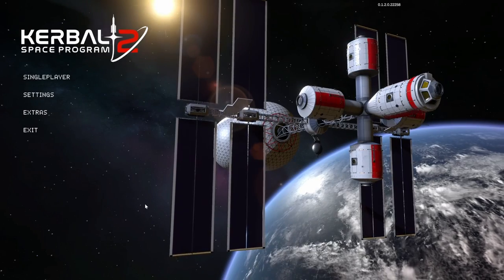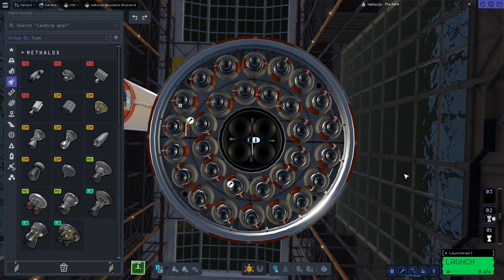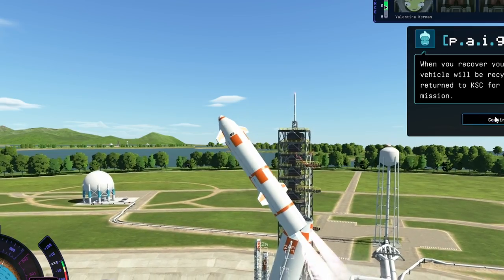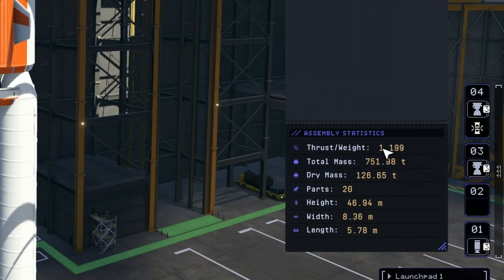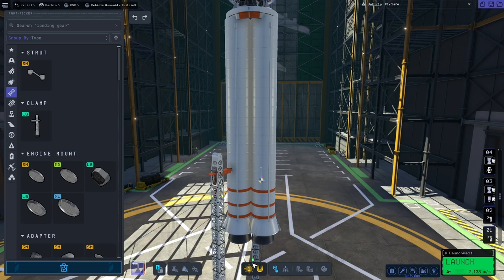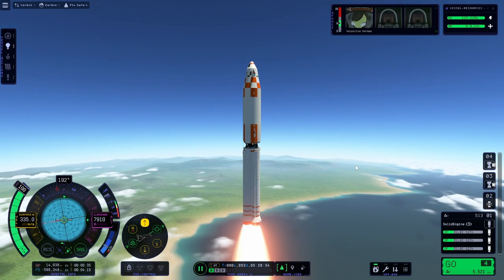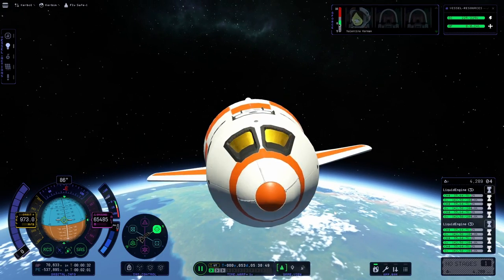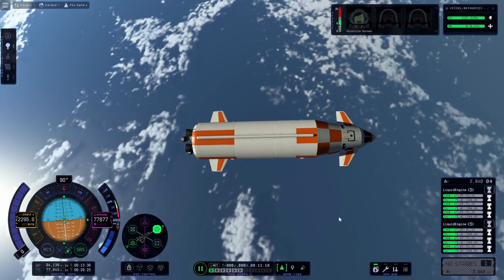Launching the SPACEX STARSHIP to Orbit in Kerbal Space Program 2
The only thing Elon made cool was big rockets and funny electric cars. Now I'm going to fly a STARSHIP into ORBIT!

KERBAL SPACE PROGRAM 2:
Kerbal Space Program 2 is the sequel to the acclaimed space-flight simulation game Kerbal Space Program. Enter the next generation of space adventure with exciting new parts, stunning visuals, fully revamped UI and Map View, and rich new environments to explore.